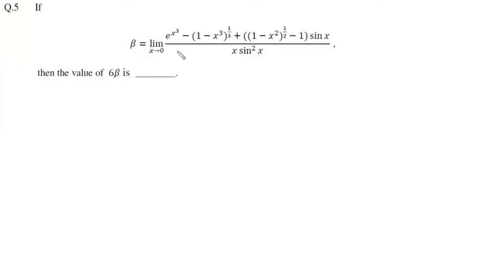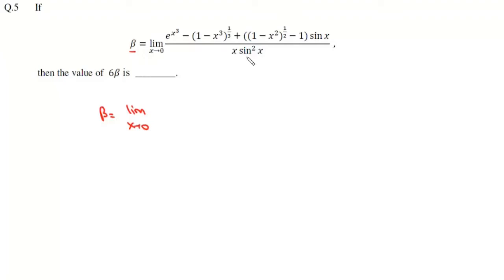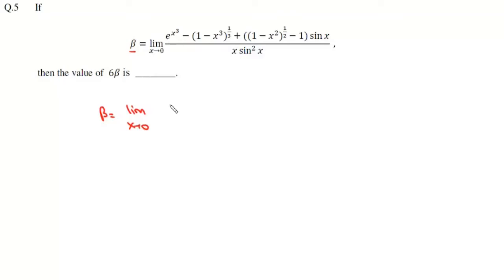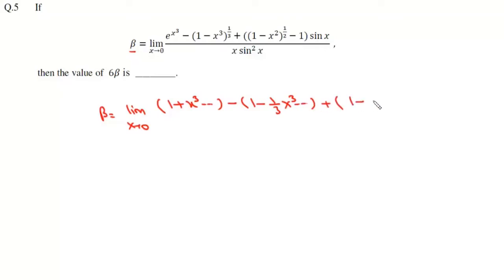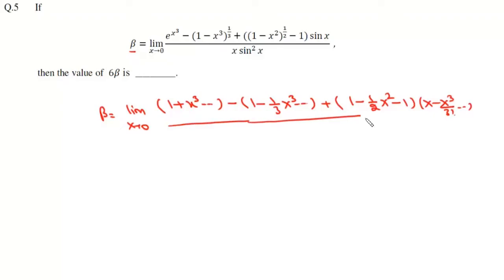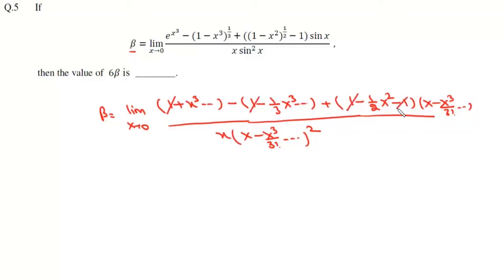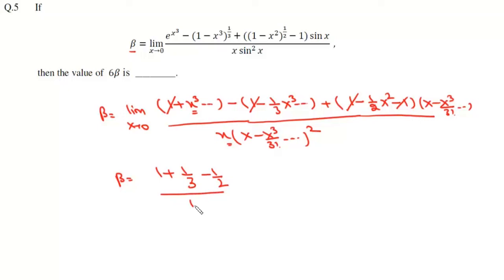JEE Advanced 2022 | Paper 2 | Q5 | Mathematics | Limits